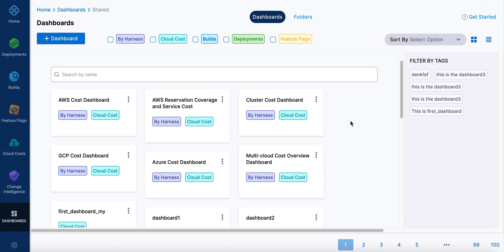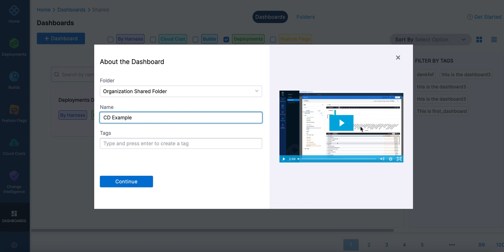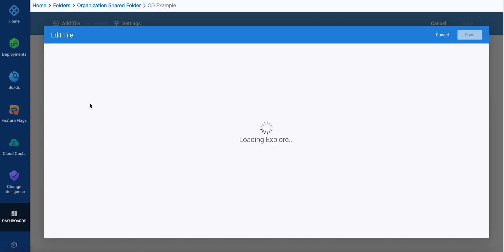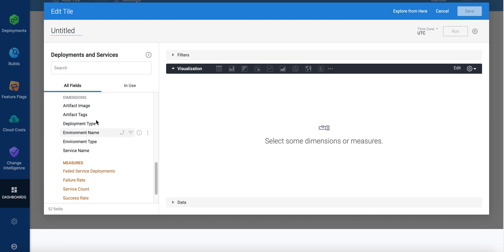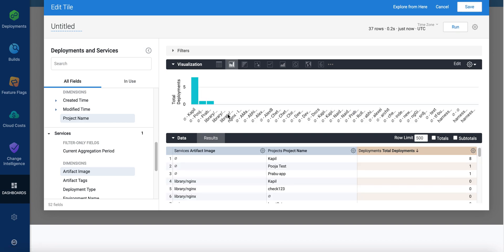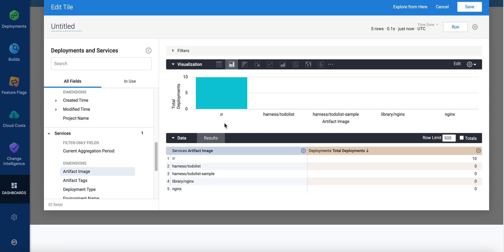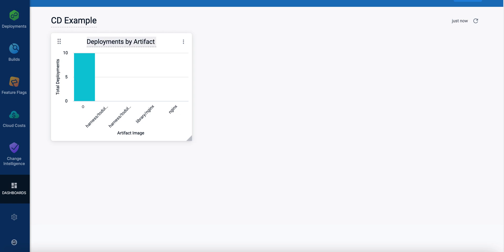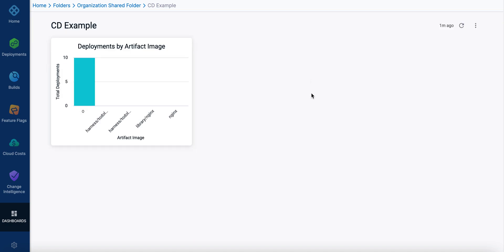Harness CD Custom Dashboards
Harness Continuous Deployments (CD) provides DORA and other advanced metrics for deployments and Services.
You can create custom CD dashboards that visualize deployment data by different dimensions and measures.